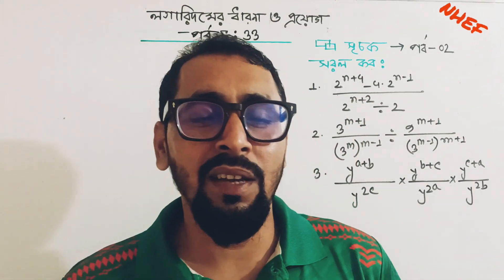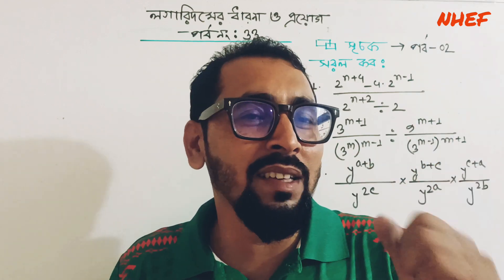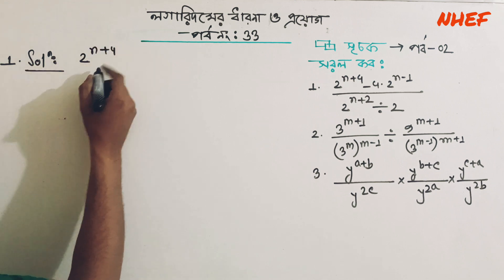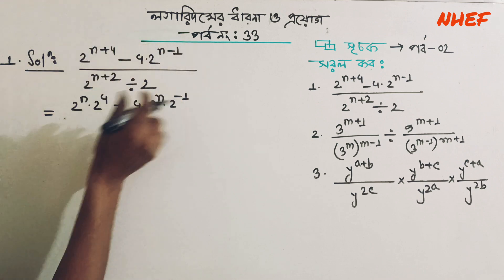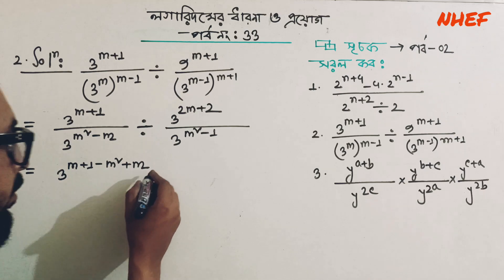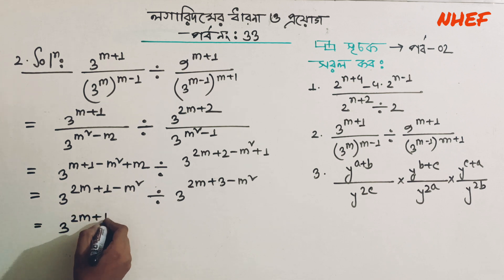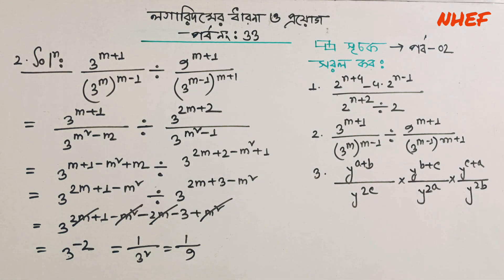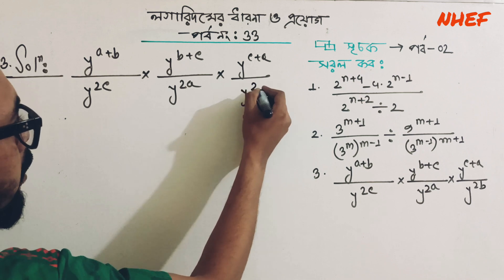লগারিদমের ধারণা ও প্রয়োগ | ৯ম শ্রেণির গণিত ৩য় অধ্যায় ২০২৪ | Class 9 Math Chapter 3 | New Curriculum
লগারিদমের ধারণা ও প্রয়োগ অনুশীলনীর প্রশ্ন সমাধান পৃষ্ঠা নং ৮৩

Your Query :
সূচক (Exponents/Index)
মূল (Root)
লগারিদমের বৈশিষ্ট্য
সূচকের বৈশিষ্ট্য
লগারিদমের প্রয়োগ
লগারিদমের বৈশিষ্ট্য